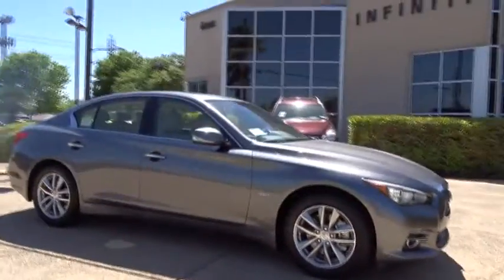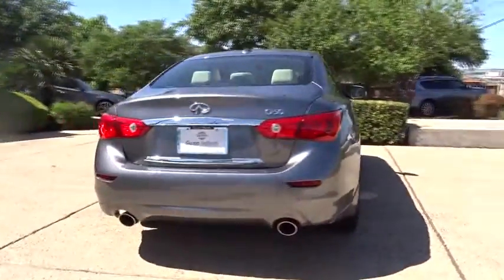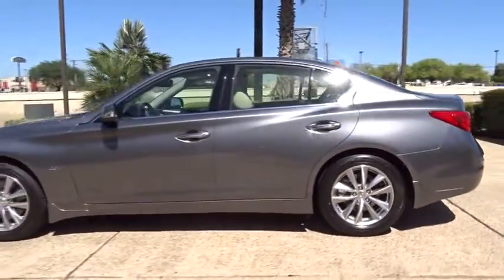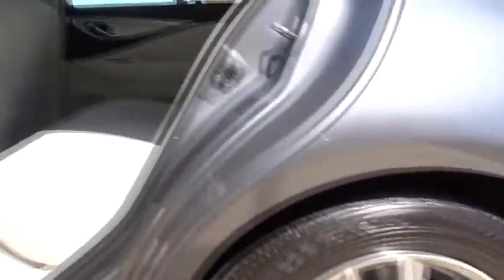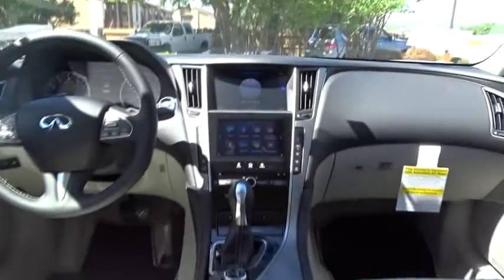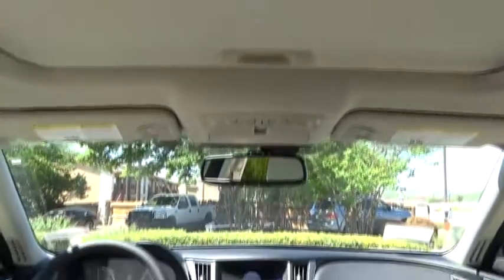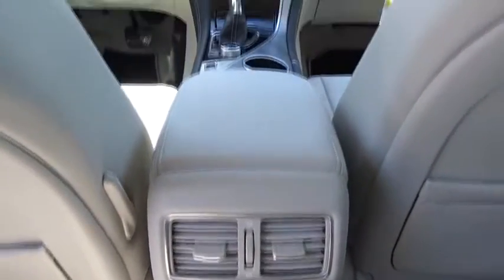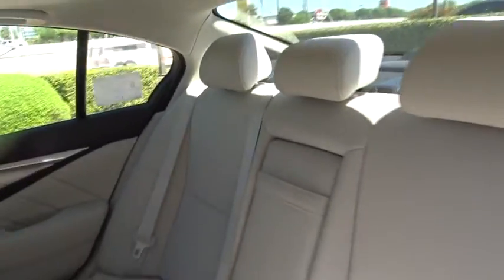2017 INFINITI Q50 San Antonio, Austin, Houston, Dallas, New Braunfels, TX I17392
2017 INFINITI Q50
2017 INFINITI Q50 2.0t Premium - Stock#: I17392 - VIN#: JN1CV7AP3HM641377

Gunn Infiniti
12150 IH-10 West

Gunn Infiniti's One Simple offers you an opportunity to drive an Infiniti at a great price. Please ask your sales consultant for further details. Gas miser!!! 31 MPG Hwy*** Safety equipment includes: ABS, Traction control, Curtain airbags, Passenger Airbag, Front fog/driving lights...Other features include: Bluetooth, Power locks, Power windows, Sunroof, Auto... The INFINITI Q50 has a wide, low stance, with flowing curves that start from the Double-wave hood and glide all the way back. In the front of the car is a bold looking double arch grille, and in the rear you will notice the crescent shaped windows, which create a feeling of more space. The exterior lights are stunningly designed and utilize LEDs as well. The Q50 comes as a 2.0L Turbocharged with 208hp, a 3.0L Twin-Turbocharged with 300hp, 3.0L Twin-Turbo with 400hp in the Red Sport trim, or a Hybrid with a 3.5L V6 Engine coupled with a 50 kW electric motor pushing out 360hp. Each model lets you pick from a Rear-Wheel Drive or an All-Wheel Drive Version. The Rear-Wheel Drive Q50 Hybrid Premium gets the best gas mileage of the bunch with an impressive EPA estimated 27 MPG City and 32 MPG hwy. The interior of the vehicle will immerse you in luxurious design. Take in the beauty of wood accents that are hand polished, and the comfort of plush front seats that are the result of extensive ergonomic research. The high-resolution display between your gauges has been developed to show a wide range of range of vehicle information, while reducing your risk of being distracted. The Q50 comes very generously equipped with standard features including such items as Direct Adaptive Steering, leatherette seats, dual-screen display, Bluetooth with voice recognition, push-button start, 6-speaker sound system with USB and auxiliary inputs, and 17-inch aluminum alloy wheels. Plus, options like the INFINITI Vehicle Apps with Navigation, a 14 speaker BOSE sound system, Around View Monitor, Lane Departure Warning, Predictive Forward Collision Warning, Back-up Collision Intervention, and Blind Spot Warning are available on all trims above the Q50 2.0t.
[L97] CARGO PACKAGE (L97)  -inc: Carpeted Trunk Mat  Cargo Net  First Aid Kit,[B92] SPLASH GUARDS,STONE  LEATHER-APPOINTED SEATING,STONE  PREMIUM LEATHERETTE SEATING SURFACES,GRAPHITE SHADOW,Turbocharged,Rear Wheel Drive,Power Steering,ABS,4-Wheel Disc Brakes,Brake Assist,Aluminum Wheels,Tires - Front Performance,Tires - Rear Performance,Sun/Moonroof,Generic Sun/Moonroof,Heated Mirrors,Power Mirror(s),Integrated Turn Signal Mirrors,Rear Defrost,Intermittent Wipers,Variable Speed Intermittent Wipers,Rain Sensing Wipers,Daytime Running Lights,Automatic Headlights,Fog Lamps,AM/FM Stereo,CD Player,Satellite Radio,MP3 Player,Steering Wheel Audio Controls,Auxiliary Audio Input,HD Radio,Premium Sound System,Bluetooth Connection,Power Driver Seat,Power Passenger Seat,Bucket Seats,Driver Adjustable Lumbar,Rear Bench Seat,Adjustable Steering Wheel,Trip Computer,Power Windows,Leather Steering Wheel,Keyless Entry,Power Door Locks,Keyless Start,Remote Trunk Release,Universal Garage Door Opener,Cruise Control,Climate Control,Multi-Zone A/C,Premium Synthetic Seats,Auto-Dimming Rearview Mirror,Driver Vanity Mirror,Passenger Vanity Mirror,Driver Illuminated Vanity Mirror,Passenger Illuminated Visor Mirror,Floor Mats,Security System,Engine Immobilizer,Traction Control,Stability Control,Front Side Air Bag,Tire Pressure Monitor,Driver Air Bag,Passenger Air Bag,Front Head Air Bag,Rear Head Air Bag,Passenger Air Bag Sensor,Child Safety Locks,Back-Up Camera